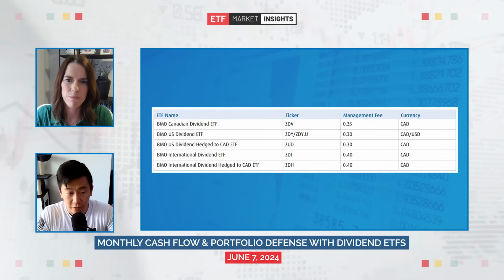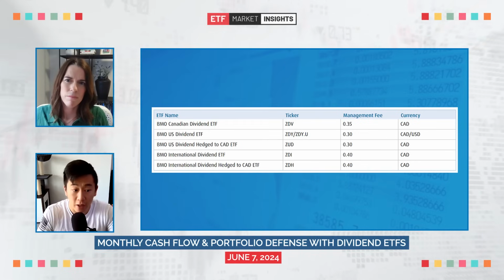Monthly Cash Flow & Portfolio Defense with Dividend ETFs - June 7, 2024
Join us as we sit down with Tony Dong, a seasoned finance expert, to explore the secrets of generating a consistent monthly cash flow and safeguarding your investment portfolio using dividend strategies. Discover actionable insights and expert tips that can elevate your investment portfolio.

ETF Market Insights is a weekly 30-minute series created by BMO ETFs.